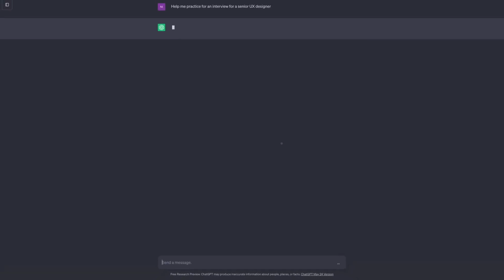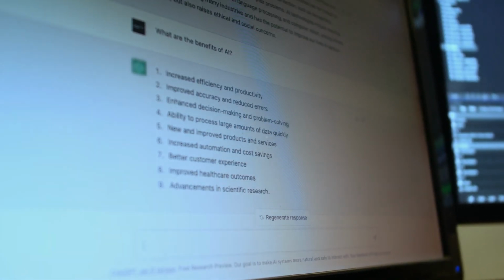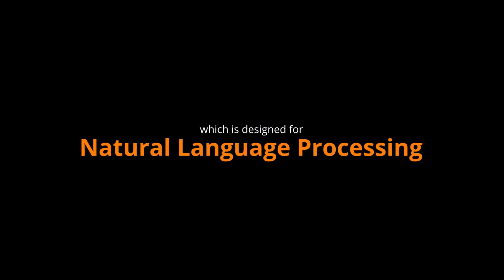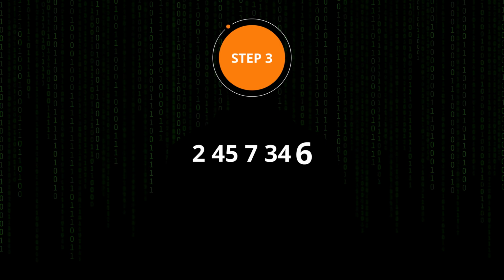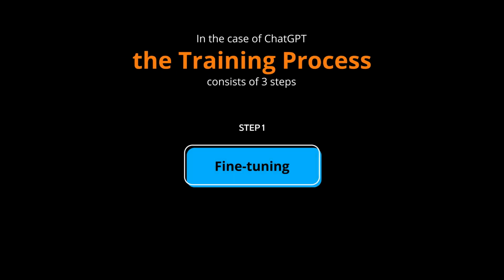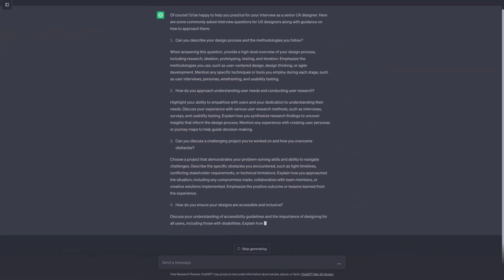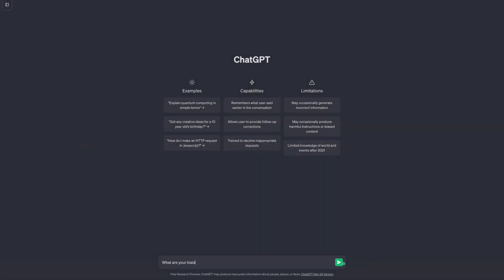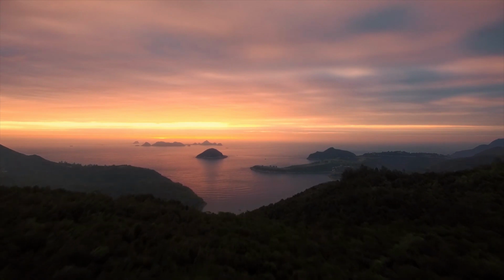How Does ChatGPT Actually Work? A Machine Learning Engineer Explains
In the space of just a few months, ChatGPT acquired over 100 million users. People from around the world use ChatGPT for a seemingly endless array of tasks, from writing songs to generating code and everything in between.

But how many people understand how ChatGPT works?

Understanding how ChatGPT has more benefit than just satisfying our curiosity. It can also help us unlock its full potential, as we appreciate its capabilities and identify better ways to use the tool.

In this video, a Machine Learning Engineer breaks down the inner workings of ChatGPT.

Chapters:
0:11 ChatGPT Growth Use Cases
0:45 Neural Networks & the Transformer Model
2:39 3-Step Training Process
4:50 Limitations and Applications of ChatGPT

Want to know more about ChatGPT?

ABOUT SCALABLE PATH
Scalable Path is a premium talent marketplace and service founded and run by developers, software architects, and technical project managers. We deliver the best software developers for your project through in-depth, personalized candidate vetting conducted by experienced Software Developers.